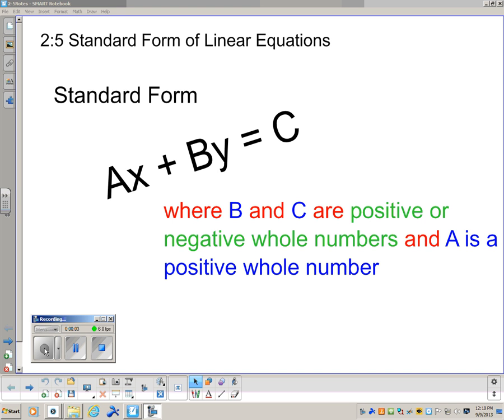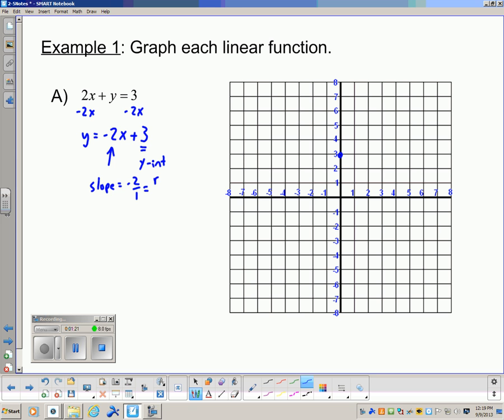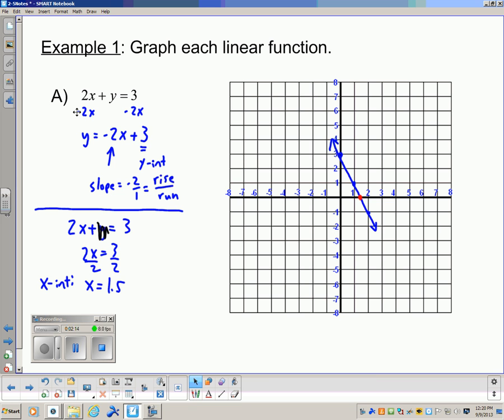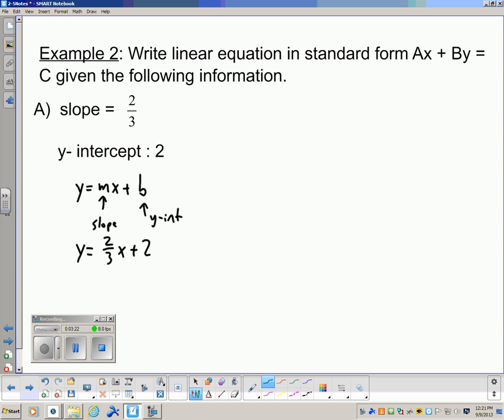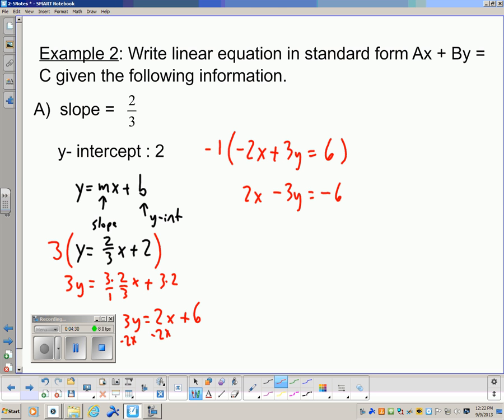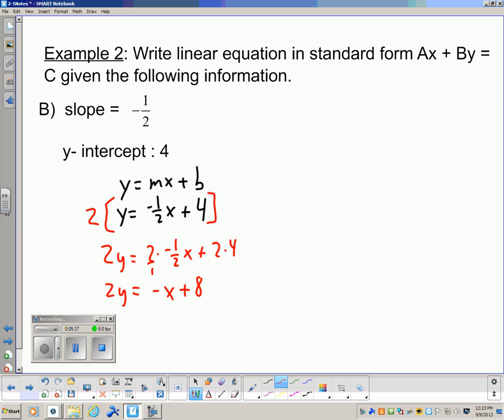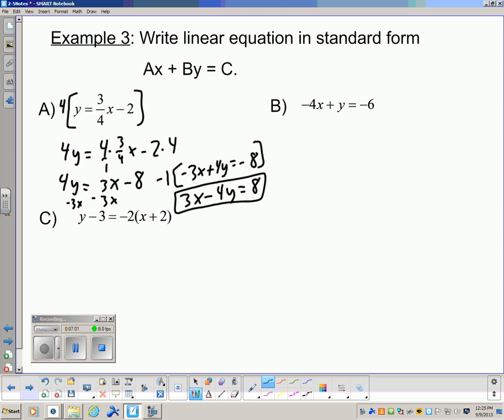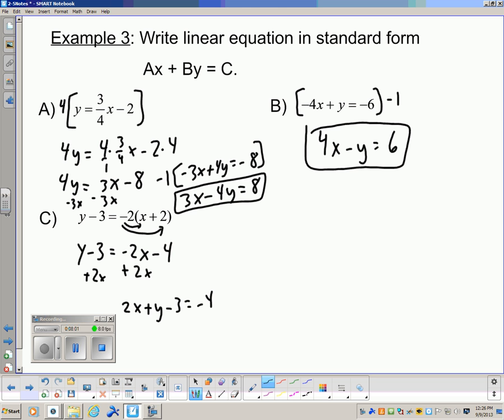1 5 Linear Equation Forms & Parallel and Perpendicular Lines Video A